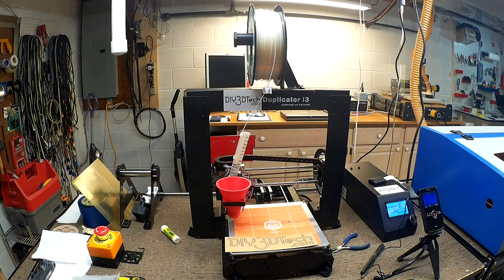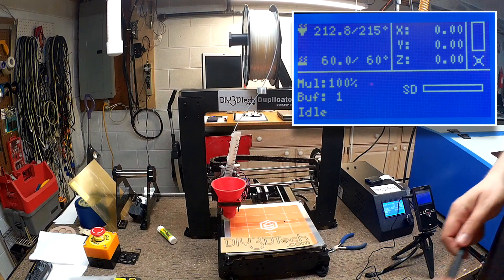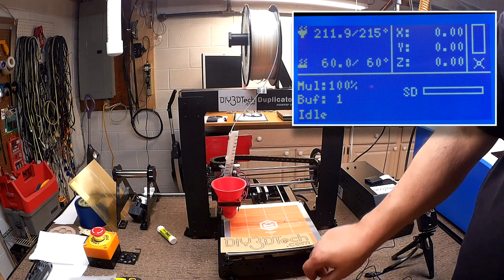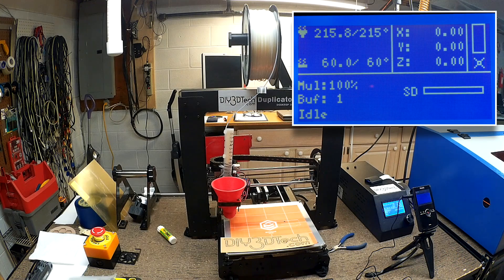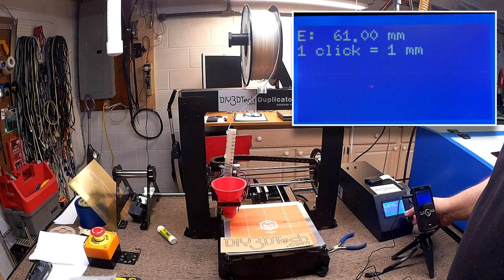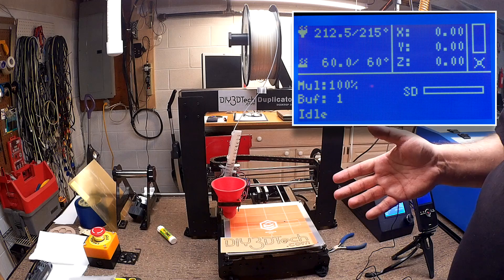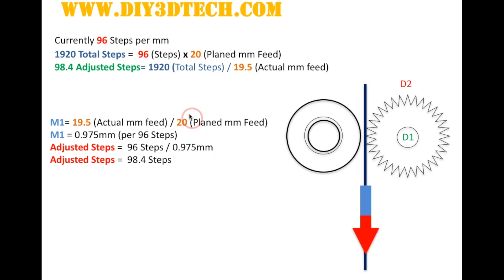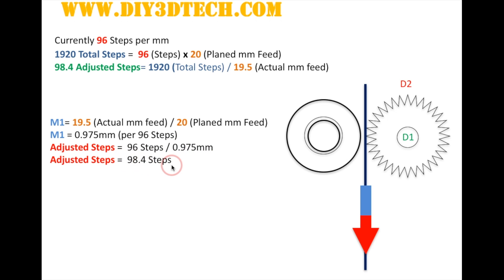3D Printed Project - Extruder Measurement Tool Part Two!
for more information on this and many other projects!  As in this episode we will be putting the extrusion measurement tool to work from the last episode.  As we will actually measure the the flow of filament on the Wanhao and I will show where the adjustments are.  So grab a coffee or other fine beverage and take a peek before heading off to your own maker space.